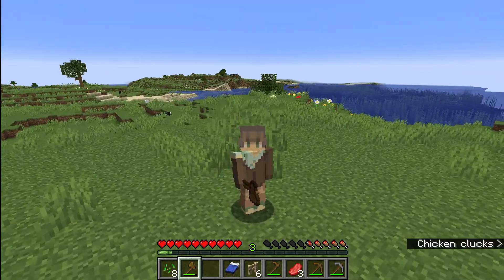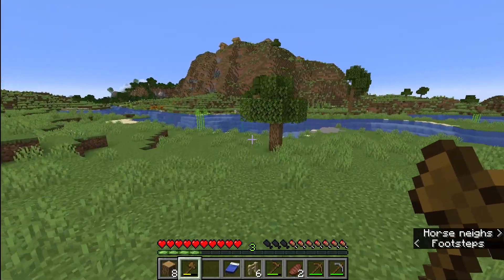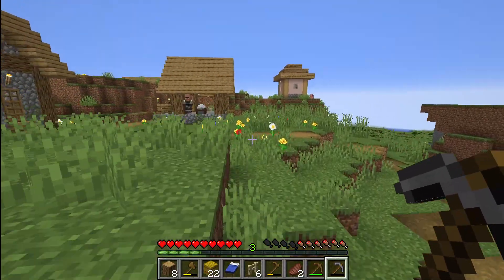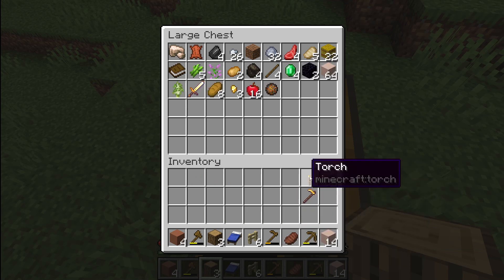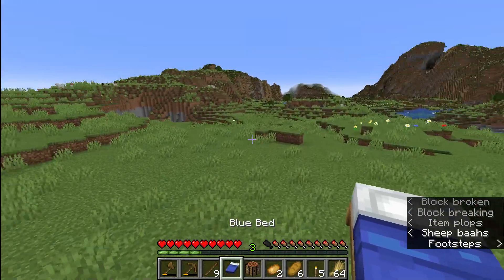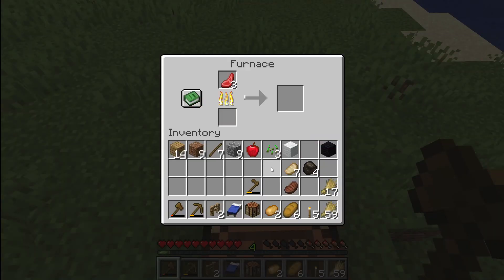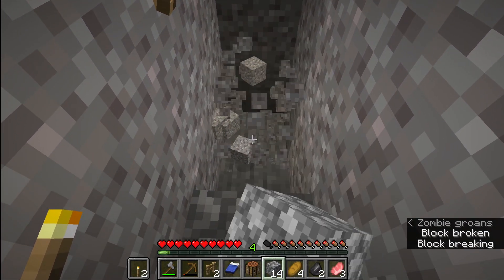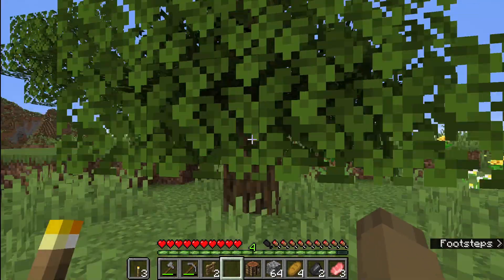Minecraft With Gray: Episode 2 [Vanilla Singleplayer Minecraft 1.20]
DID lifestyle account: @47andcounting
Writing account: @8bitwriters